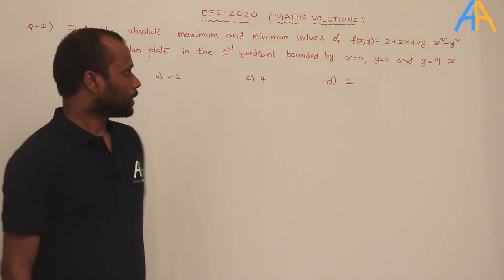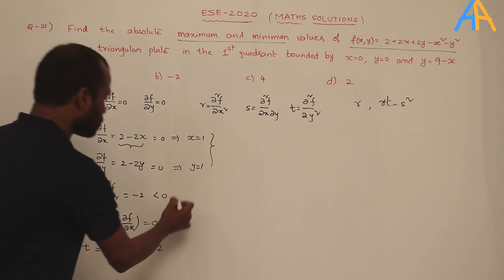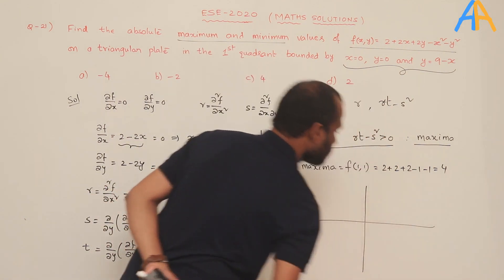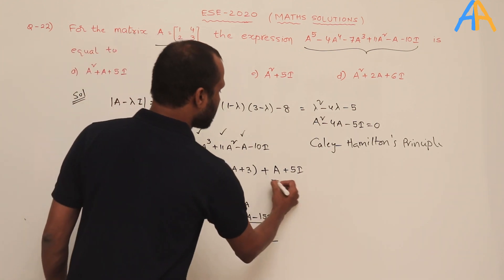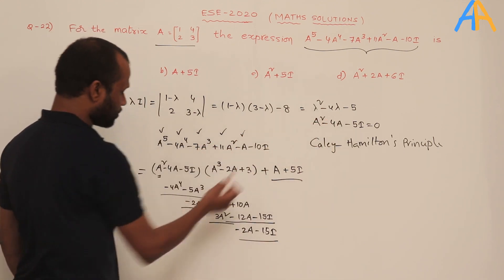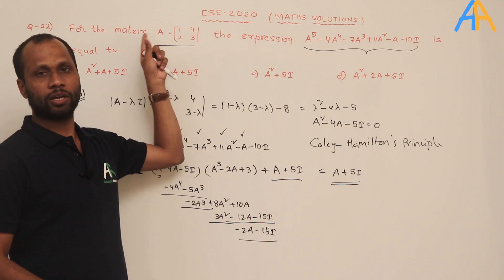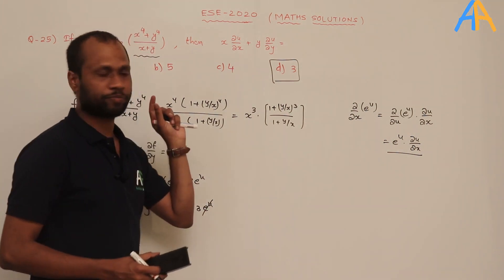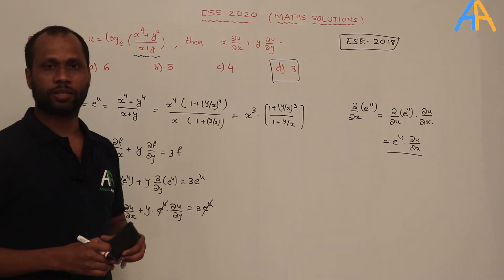2020 Mathematics || UPSC ESE GS || Maxima & Minima, Matrices, Differentiation